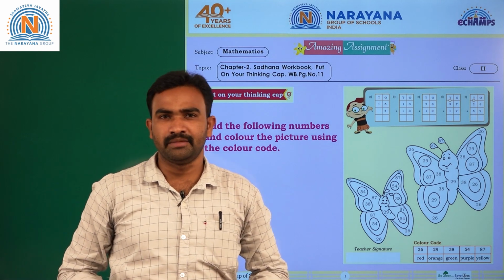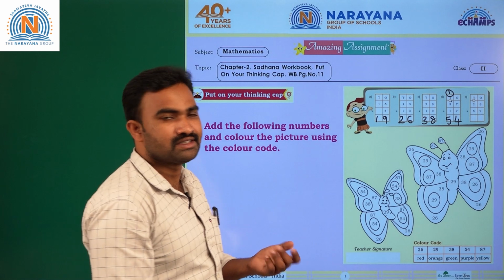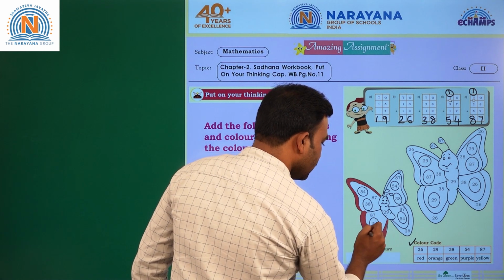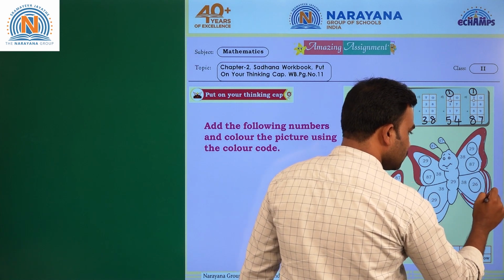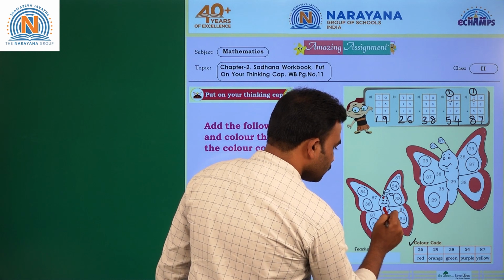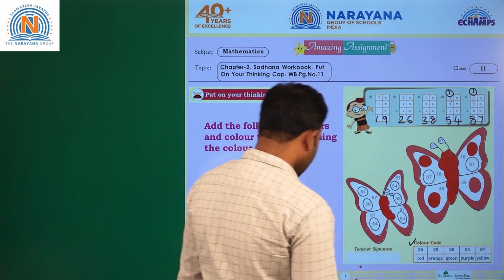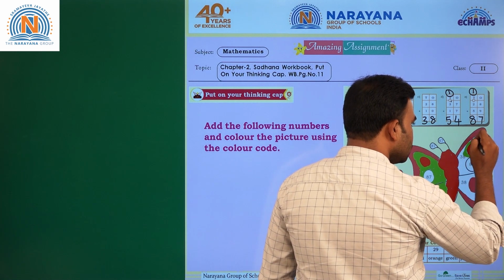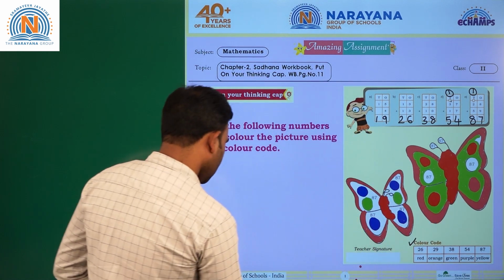II CLASS MATHS Ch 2 - WORKBOOK PUT ON YOUR THINKING CAP Pg 11 SUPPORTING VIDEO